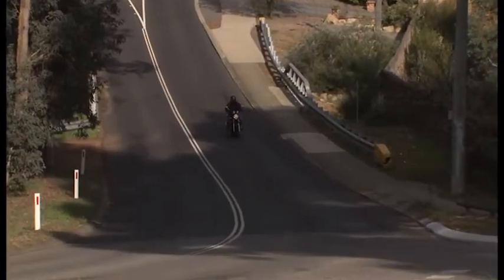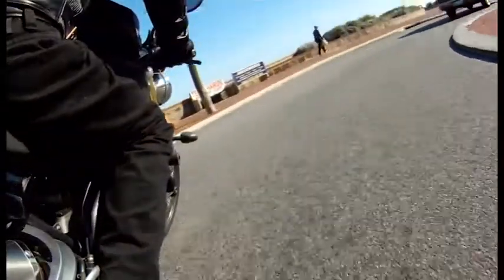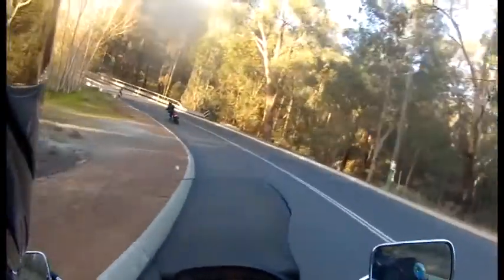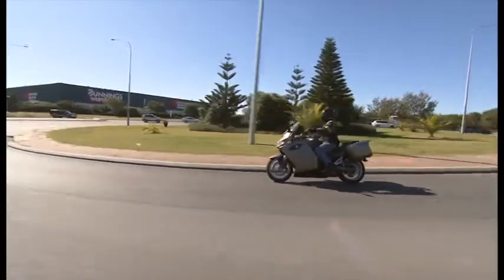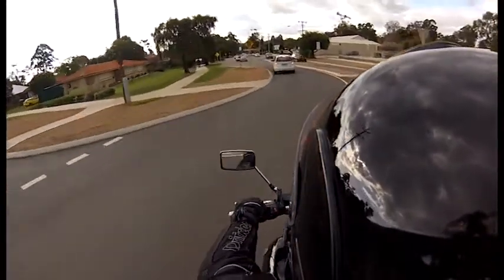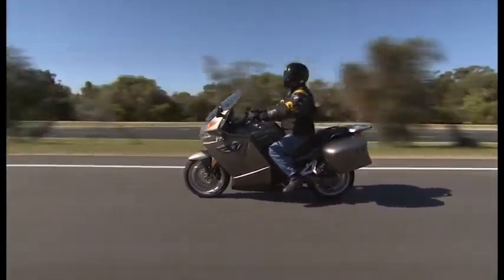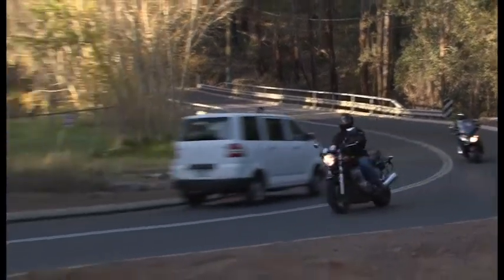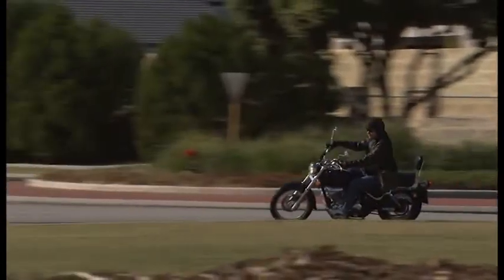Safer Roads for Motorcyclists - Chapter 2 - Improving Road design & Construction duration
"Improving Road design & Construction duration"  is part of is an instructional DVD developed by Main Roads to aid road designers, builders and maintenance staff when catering for motorcyclists.

This information is also available in text form and provided in the following publication